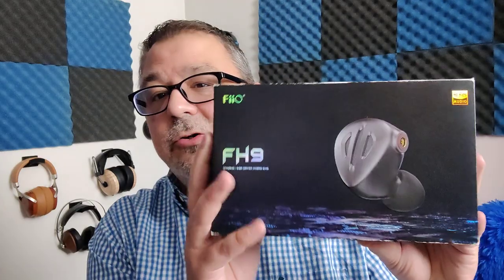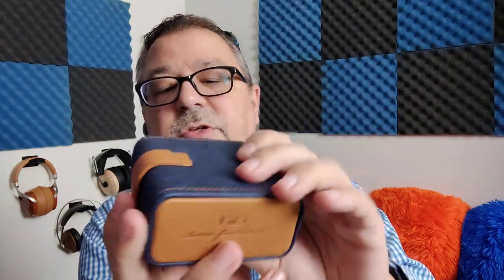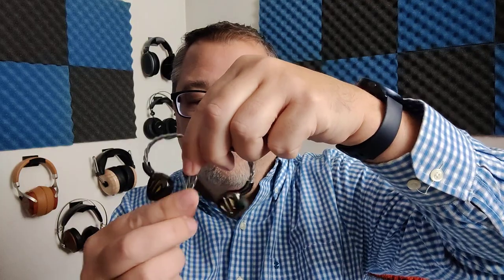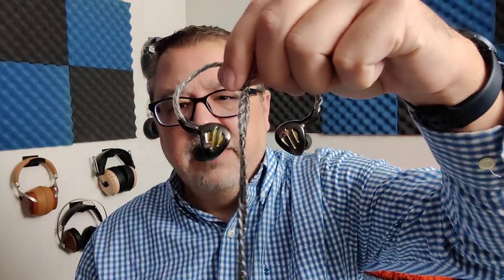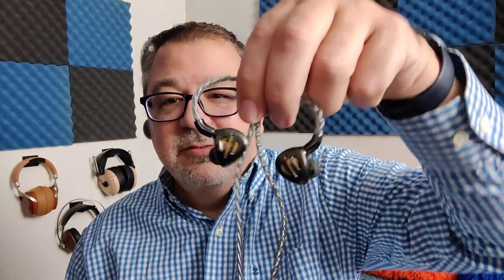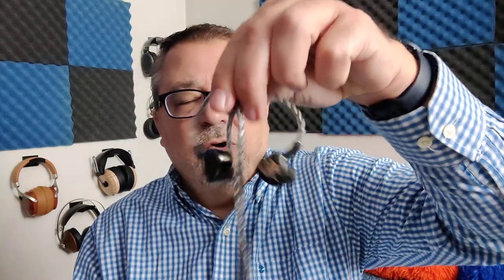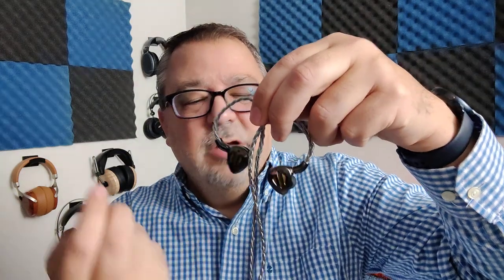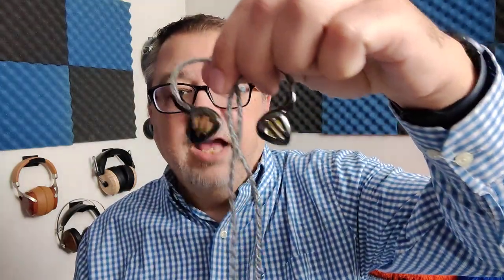Fiio FH9 - BEST Fiio I have heard? - Honest Audiophile Impressions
A BIG thanks to Jesse, friend and subscriber, for lending the Fiio FH9 for review, much appreciated. Is the Fiio FH9 the best Fiio I have heard to date?

Recommended Gear:
Aueze LCD 2 Closed: LCD-2 Closed Back (audeze.com)
Tin Hifi T3 Plus:TINHIFI T3 PLUS 10mm LCP Diaphragm Hi-Fi Earphone – Linsoul Audio

Pain of Salvation “Stress” - bass and percussion balance
Slovak Radio Symphony Orchestra - “The Pine of the Appian Way” - soundstage, imaging, separation, dynamic range